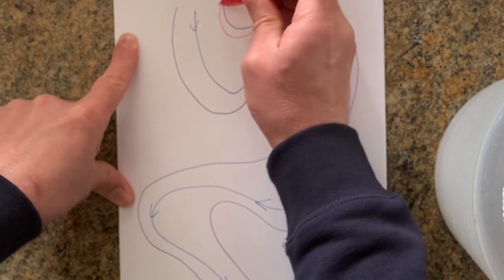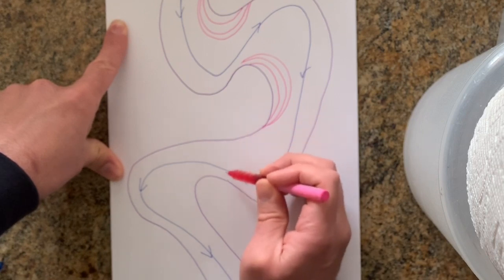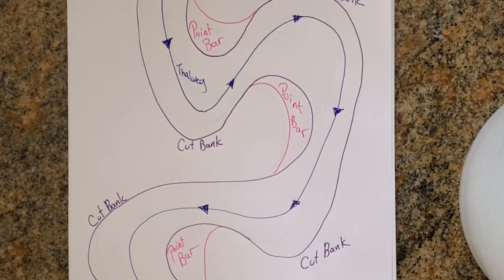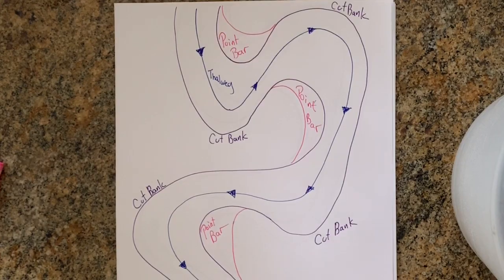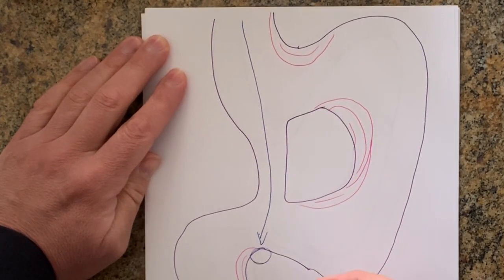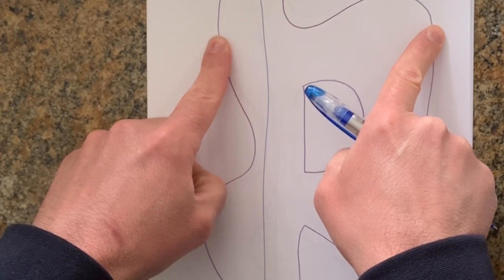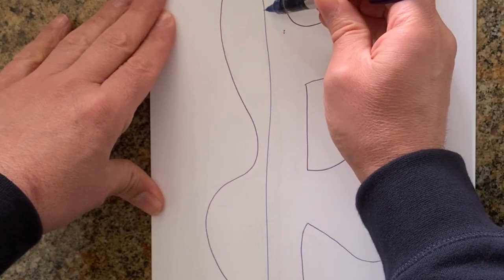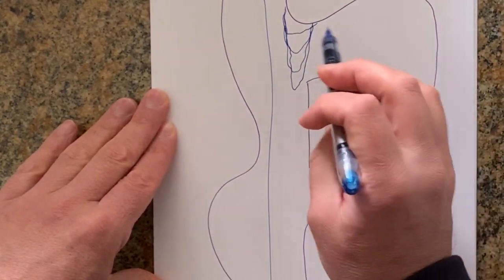The Meandering River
Explanation of how rivers migrate through erosion and deposition